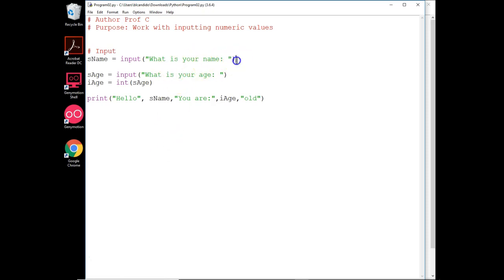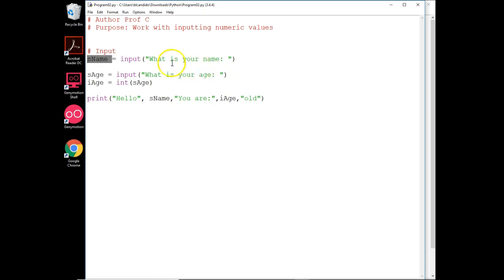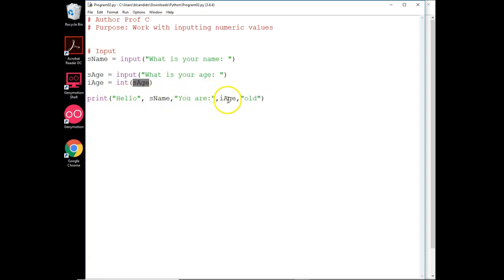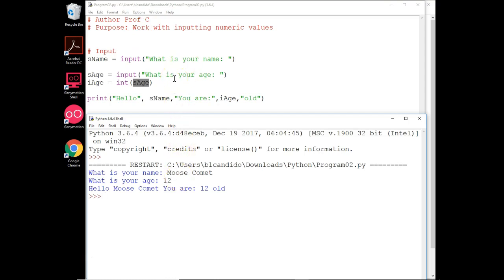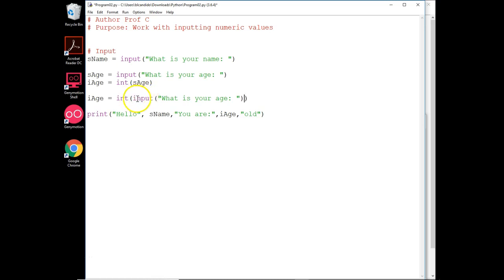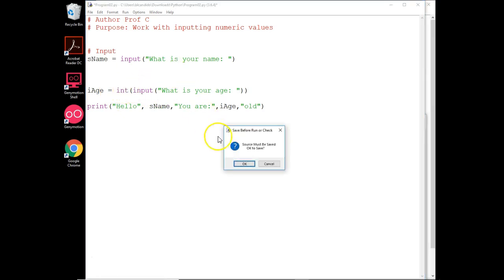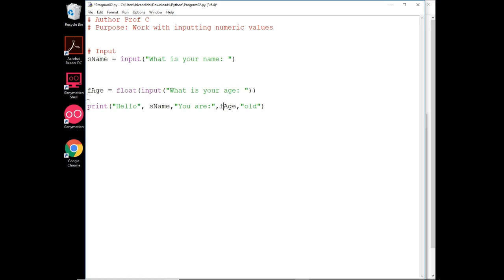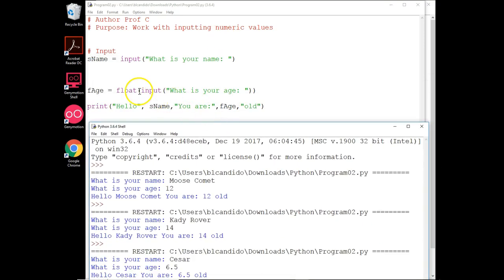Python work with inputs of string, int and float variables